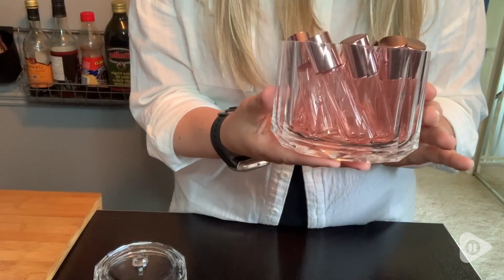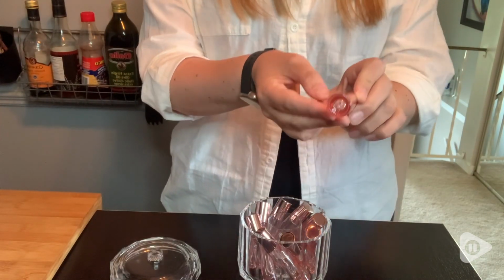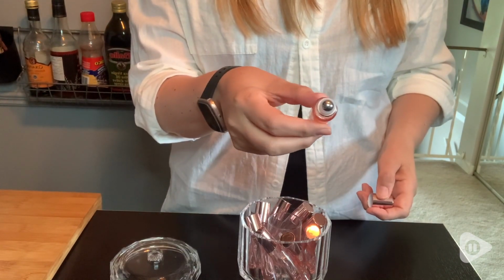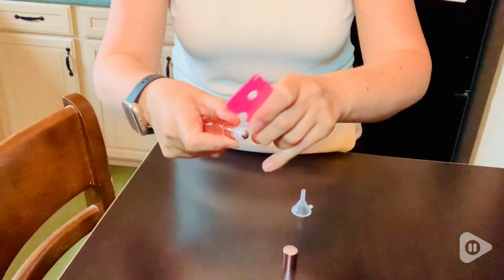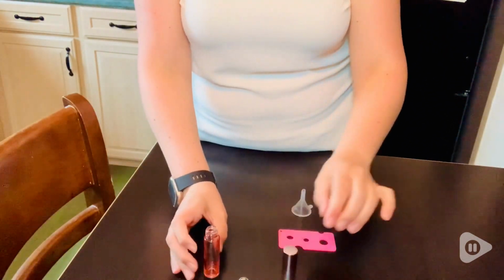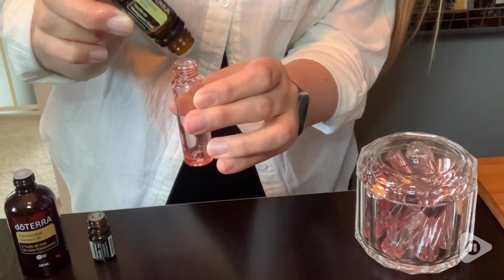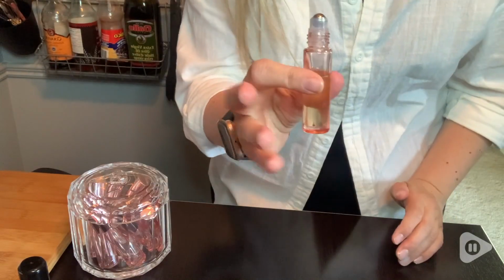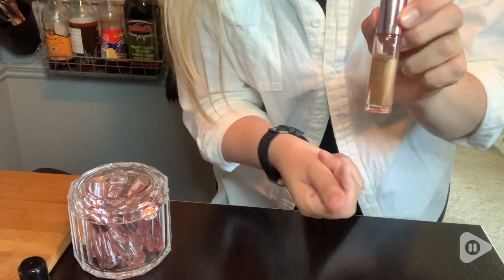Kesell 10ml Glass Roller Bottles | Our Point Of View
Kesell 10ml Glass Roller Bottles
             Walmart
              Lowes
Check Our New Website For Amazing Deals!
(Commissionable Links)

Elevate Your Essential Oil Experience: Our small roller bottles, measuring at 3.34x0.78 inches, are perfect for both home and travel. Refillable and compact, they're the ideal aromatherapy container for on-the-go.
Elegance in Glass: Crafted from glossy glass, our roller bottles not only exude sophistication but also enhance your style. The design is perfect for those who appreciate the finer things in life.
Comfort: Featuring stainless steel rollers, our roll-on bottles provide a gentle and comfortable application. Experience the soothing touch of the roller as you apply your favorite essential oils with ease.
Secure Your Aromas: Our roller balls come with caps that effectively protect both the bottles and your precious oils. Keep your scents sealed, ensuring they remain as potent and delightful as the day you first rolled them on.
Versatile Refillability: Each set includes a convenient funnel for easy refilling of your rollerball bottles. Whether it's perfume, body oil, eye oil, rose oil, anointing oil, or fragrance oil, these bottles are ready for a second, and even more delightful, round.